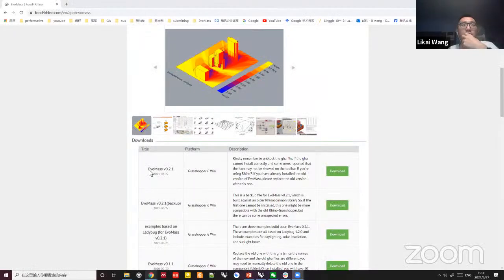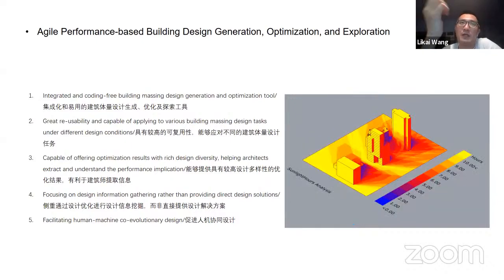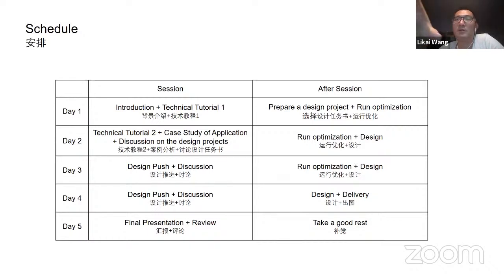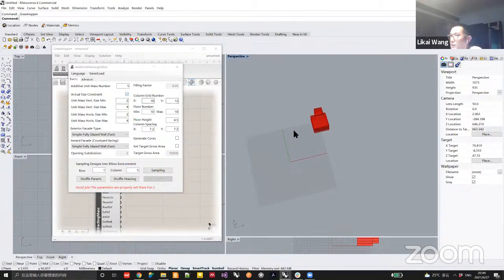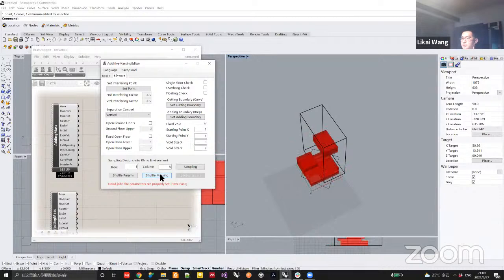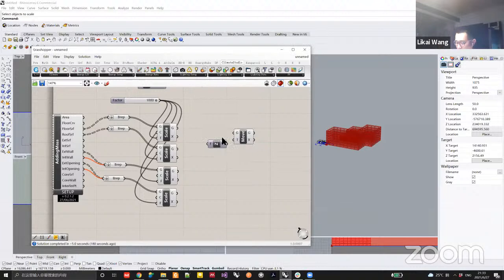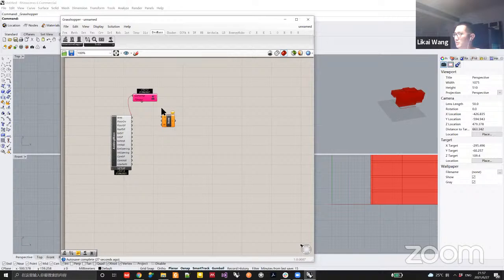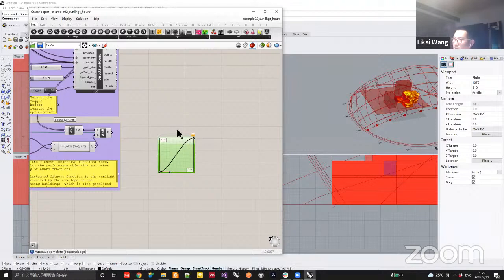EvoMass DigitalFutures Workshop - Day 1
EvoMass Technical Tutorial Part 1 at DigitualFutures Workshop series 2021